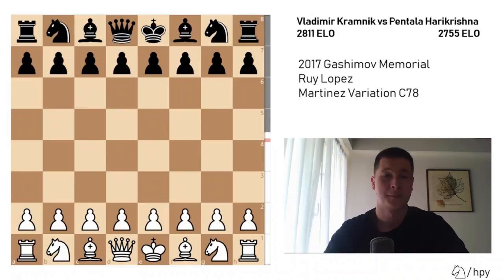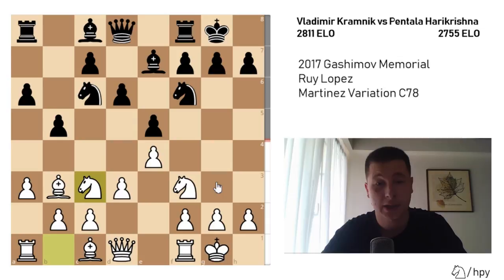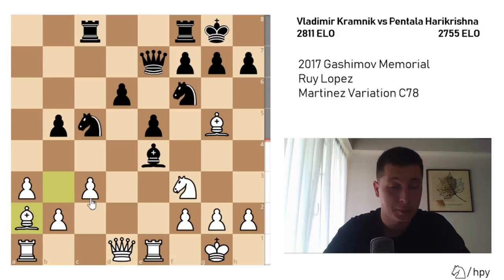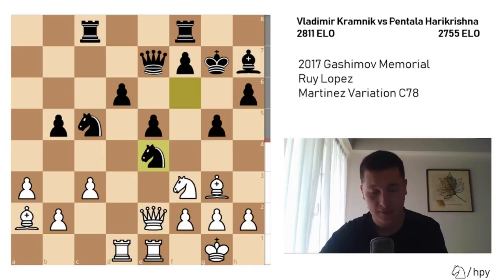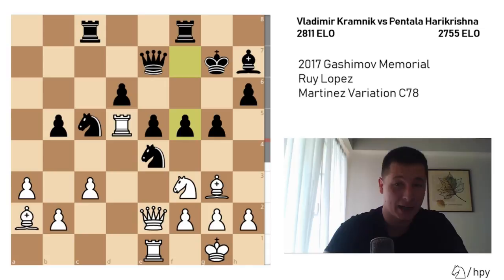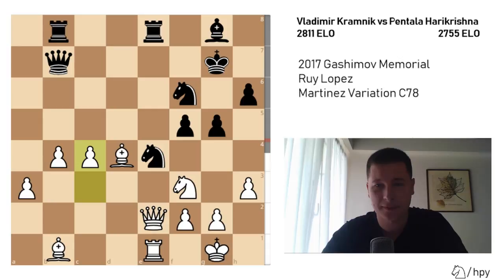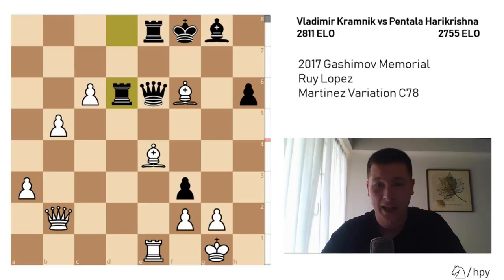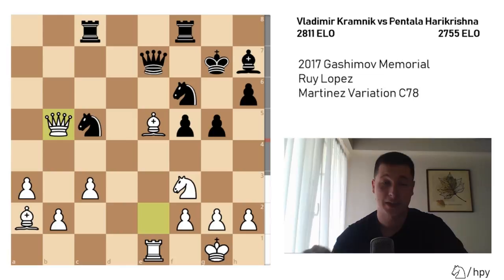Kramnik’s Brilliant Rook Sacrifice ⎸Kramnik vs Harikrishna (2017 Gashimov)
Vladimir Kramnik vs Pentala Harikrishna, Ruy Lopez, Closed. Martinez Variation (C78)
2017 Gashimov Memorial, Round 4, Shamkir

This game was recommended by taseef r. I never saw It before, but I was astonished when I finally did. It’s one of the most instructive middlegames in regards to human chess. It perfectly depicts human strengths and weaknesses in chess and amplifies the difference between humans and engines and the fact that the engines will never be able to fully understand human reactions, emotions and moves. Kramnik was white against Harikrishna in a closed Ruy Lopez. He played d3, the Martinez Variation, a line which is not as common as the main lines with Re1.

Both players went for the common plans in the middlegame and developed their pieces to the most logical squares. Kramnik got a slightly uncomfortable position in which Pentala had a mild initiative and he decided it was time to act! He positioned his rook in the center and sacrificed it for 3 pawns! The sacrifice was completely unjustified according to the engines, but it did give him 3 connected passed pawns which no human would take lightly. The rest of the game brought a few minor mistakes by Kramnik and a few serious blunders by Harikrishna. The reason for that is that, despite the material advantage, black’s position was extremely hard to play for a human.

Game moves:
1. e4 e5 2. Nf3 Nc6 3. Bb5 a6 4. Ba4 Nf6 5. O-O Be7 6. d3 b5
7. Bb3 d6 8. a3 O-O 9. Nc3 Nb8 10. Ne2 Nbd7 11. c3 Bb7 12. Ng3
c5 13. Re1 Rc8 14. Nf5 c4 15. dxc4 Bxe4 16. Nxe7+ Qxe7
17. cxb5 axb5 18. Bg5 Nc5 19. Ba2 h6 20. Bh4 g5 21. Bg3 Bh7
22. Qe2 Kg7 23. Rad1 Nfe4 24. Rd5 f5 25. Rxe5 dxe5 26. Bxe5+
Nf6 27. Qxb5 Ne4 28. Bd4 Rfd8 29. h3 Rb8 30. Qe2 Bg8 31. Bb1
Qb7 32. b4 Re8 33. c4 Qc6 34. Qb2 Rbd8 35. c5 Qe6 36. b5 Kf8
37. c6 g4 38. hxg4 fxg4 39. Bxe4 gxf3 40. Bxf6 Rd6 41. Bg7+
Kf7 42. Be5 1-0